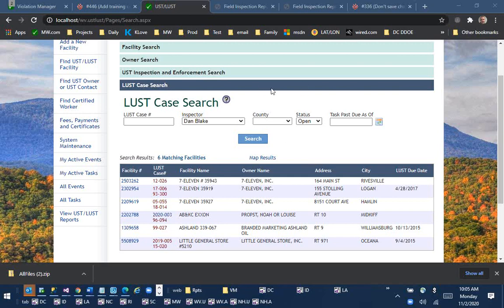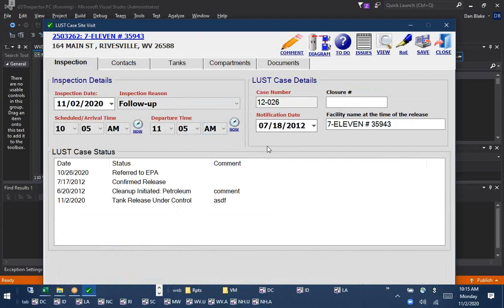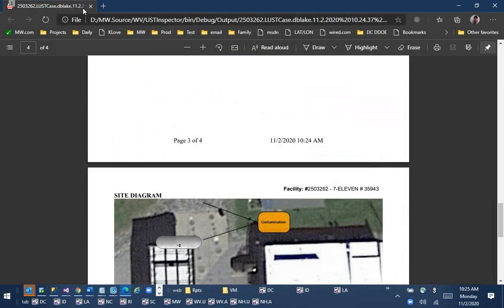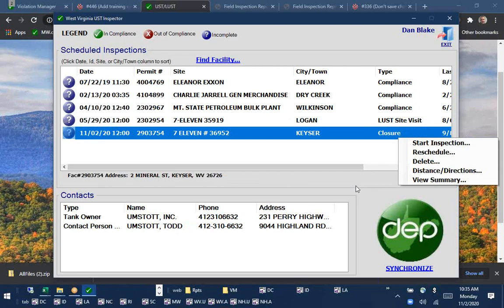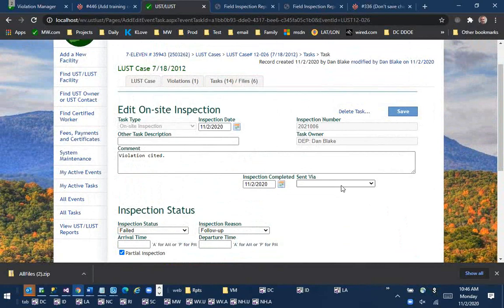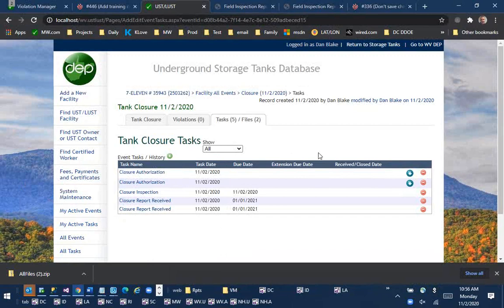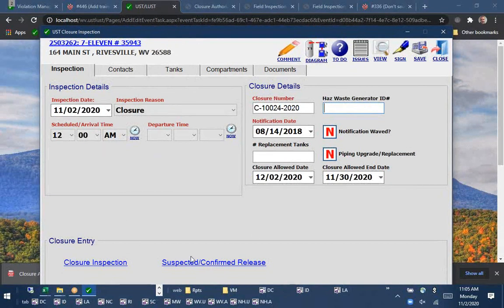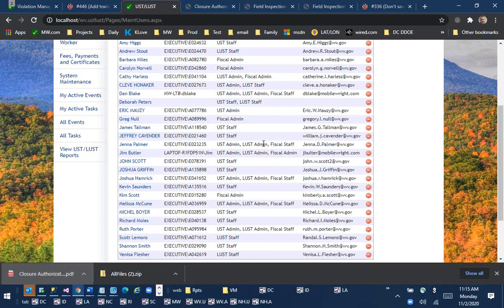WV DEP LUST Site Visits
Demonstration of LUST site visit entry using the tablet/laptop.